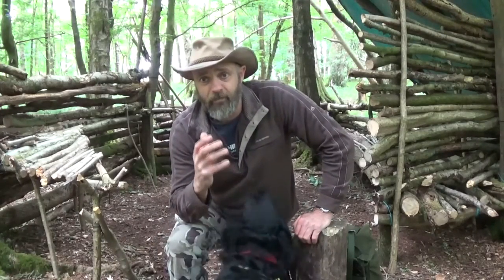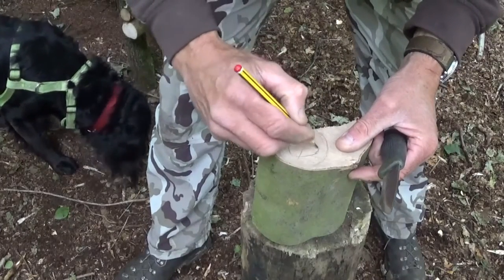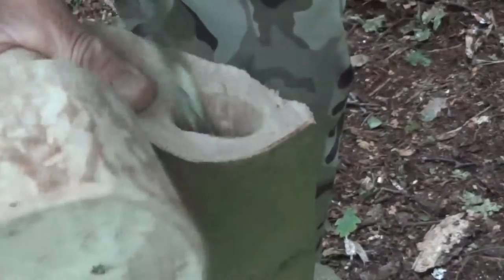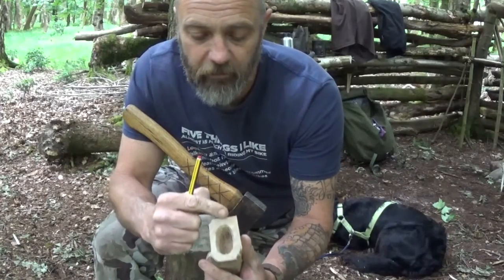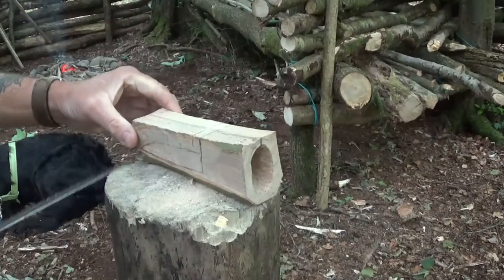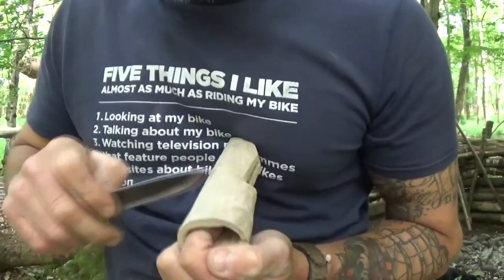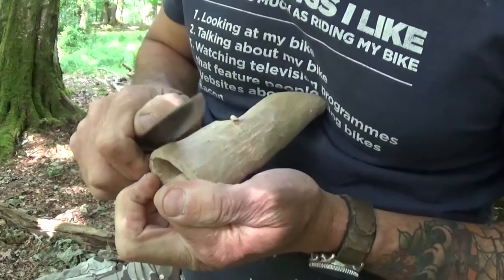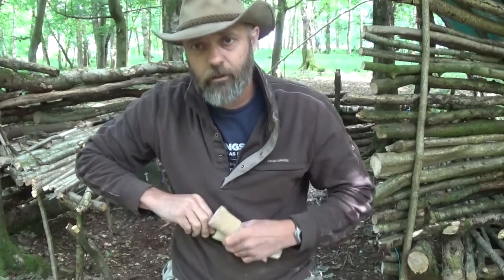Make a One piece wooden Knife Sheath- Bushcraft Skills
In this episode we make a primitive knife sheath using a single piece of wood. Bushcraft and Adventure is what we live for. Myself and Billy dog love nothing more than being outside testing our skills in any environment and we don't mind a little filming along the way on some of our trips. In this film we are once again out and about showcasing what we do and passing on skills and experience to the great Youtube audience and our friends who watch our films.